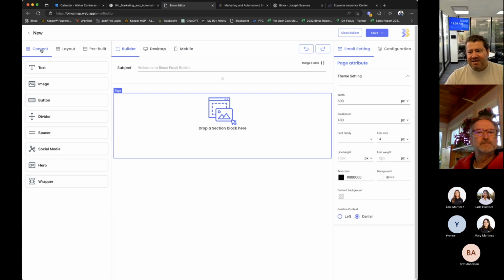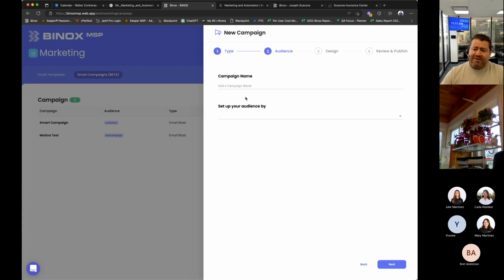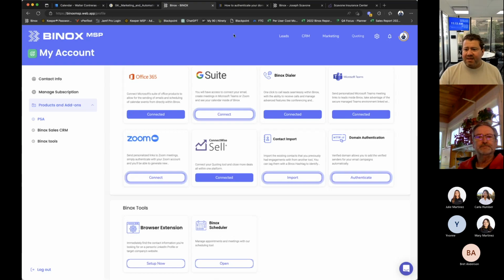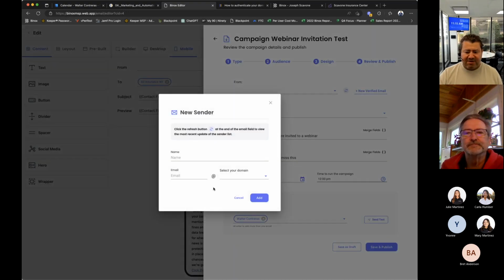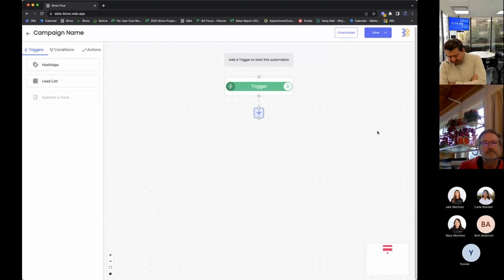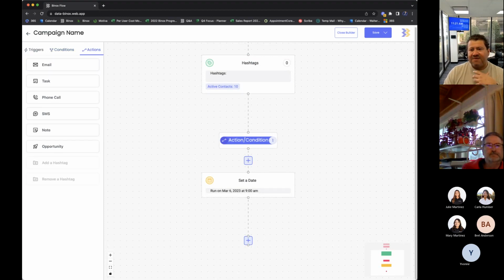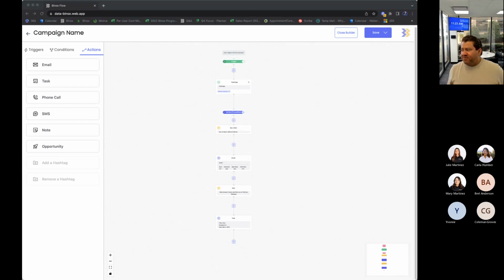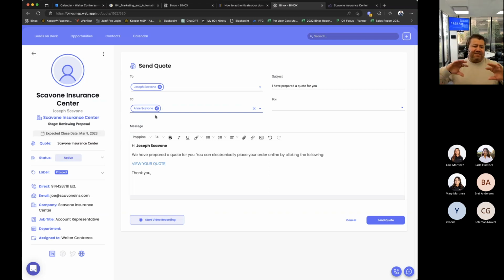030323 Binox Marketing and Automation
Binox MSP